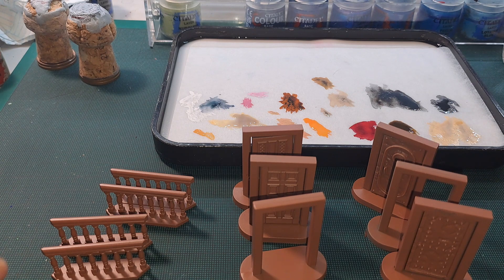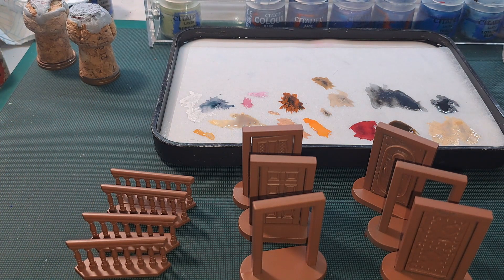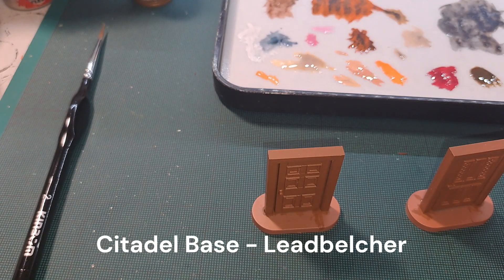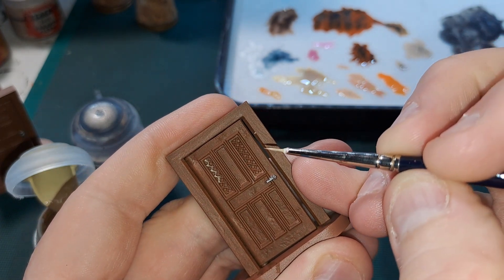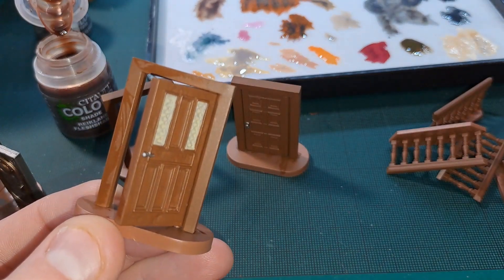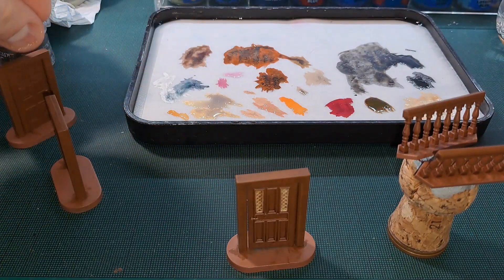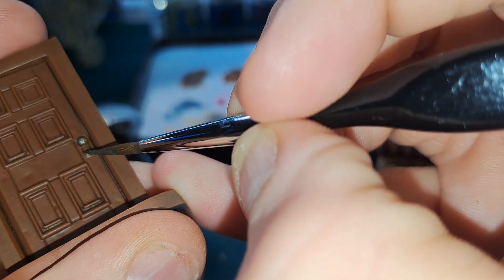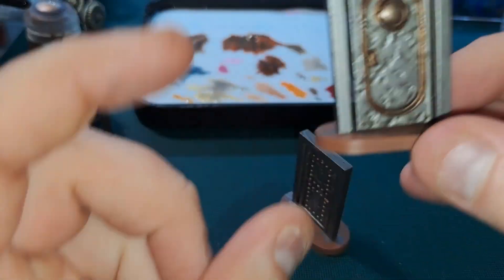Resident Evil Boardgame : Scenery Part 2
welcome to this painting video, its less a tutorial than it is a lets see what happens when i use this paint.
These are minis from the new Resident Evil Boardgame by Steamforged games, a game that was crowd funded on Kickstarter in 2021 and has finally made it to the backers.

Paints used in the video are
Citadel Base paints by Gamesworkshop
Mournfang Brown
Leadbelcher
Balthazar Gold

Citadel Layer Paints by Gamesworkshop
Ushabti Bone
Skrag Brown
Sycorax Bronze

Citadel Contrast paints by Gamesworkshop
Black Legion

Citadel Washes/Shades by Gamesworkshop
Nuln Oil
Agrax Earthshade
Reikland Fleshshade

Army Painter Spray
Fur Brown